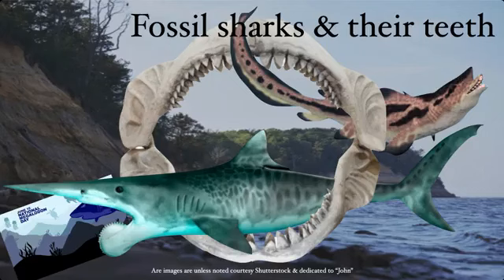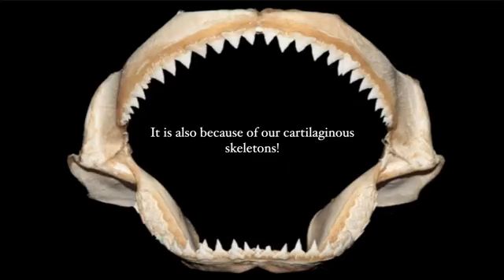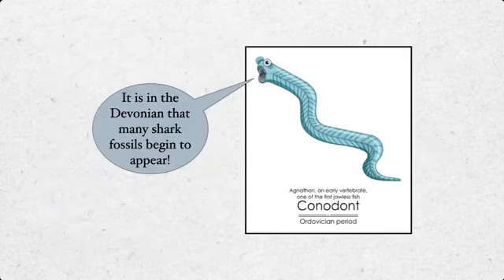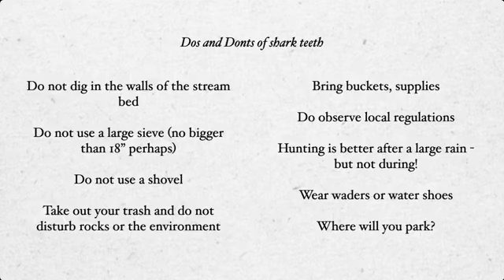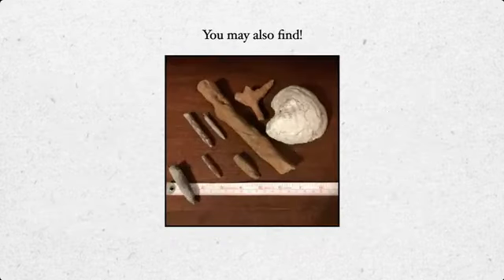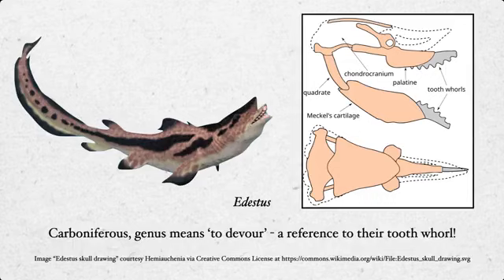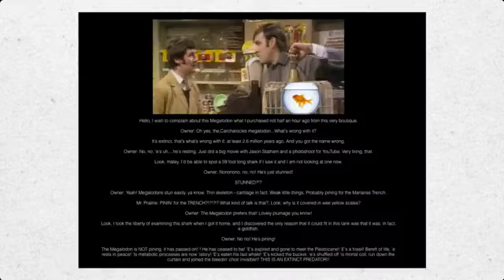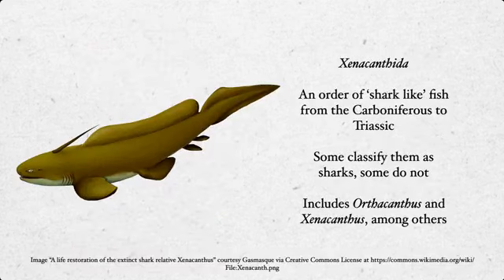We're gonna need a bigger boat -fossil sharks & their teeth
Join us for a look into some fossil sharks commonly found in the northeast United States as well as a peek into the origins of sharks themselves and hints on shark tooth collecting. Spoiler alert - megalodon is extinct. I promise :)

Dedicated to "John," USS Indianapolis survivor and shark conservation aficionado.